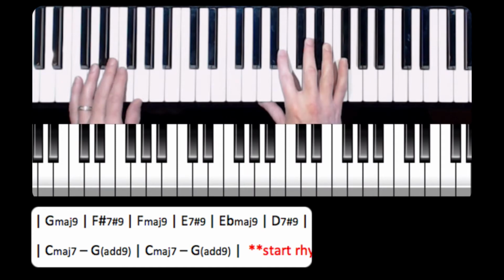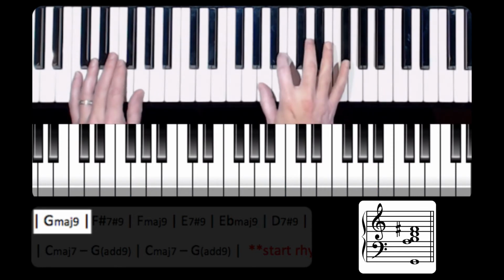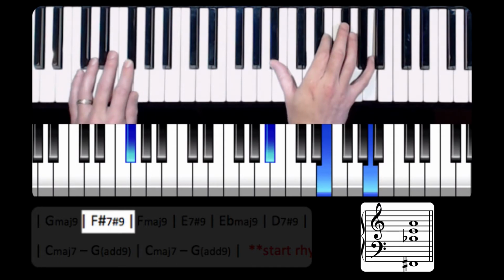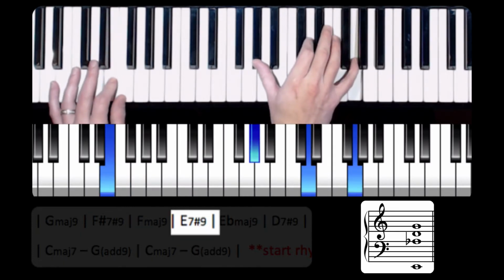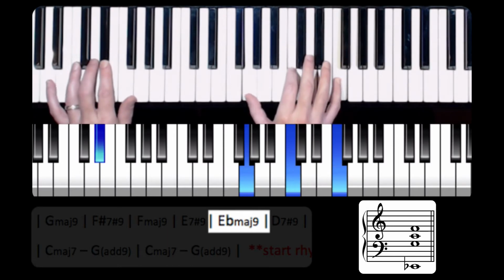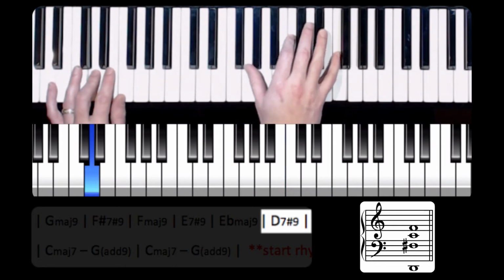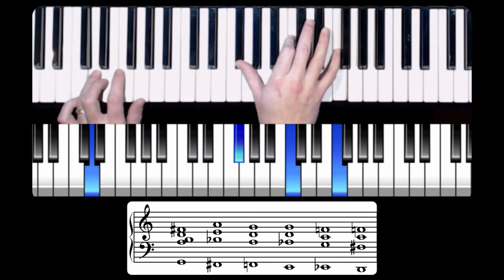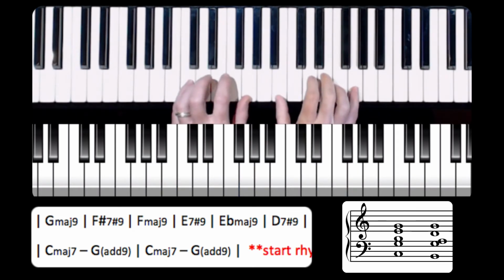Peg - Keyboard Intro - Tutorial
Peg Intro - Steely Dan

Includes:
-Performance & Slow Speed
-Overhead Keyboard
-MIDI Virtual Keyboard
-Chord Names & Structure
-Notation for Chord Voicings
-Breakdown of chords, shapes, and rhythms